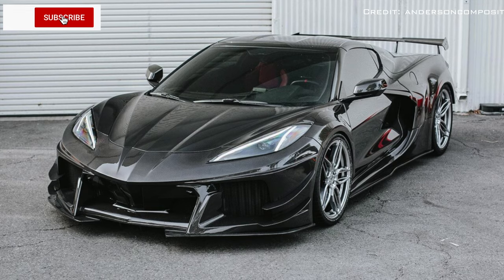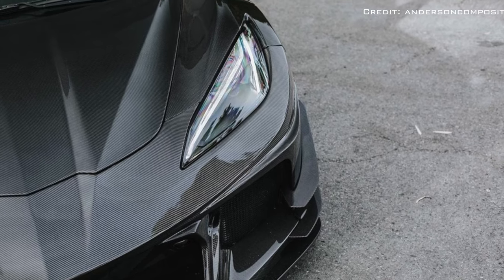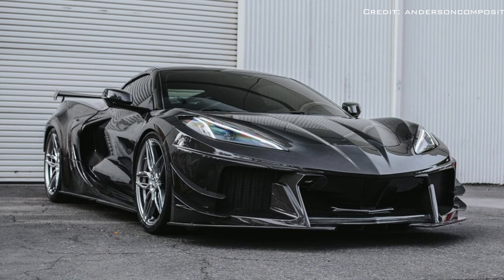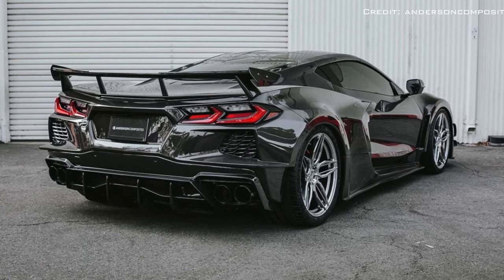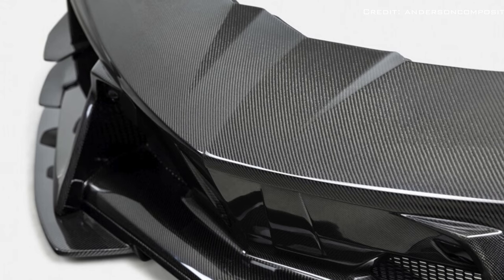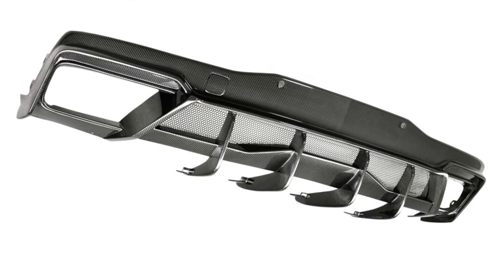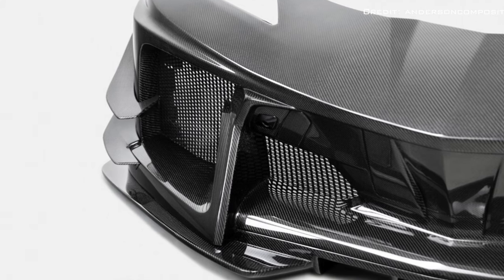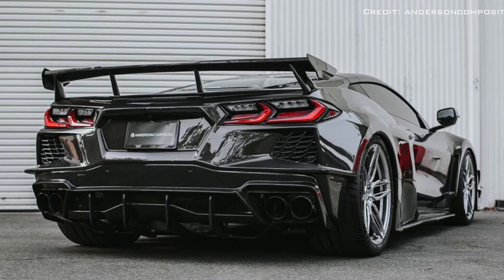Anderson Composites Widebody Kit Makes Corvette Z06 Over 3 Inches Wider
Anderson Composites has come up with an all-carbon-fiber widebody kit for the 2020- Corvette Stingray, if you are looking for a wider appearance.

The Anderson kit will make your Corvette over three inches wider than it is now and a half-inch wider than the ZO6.